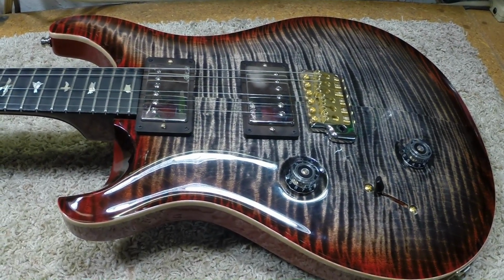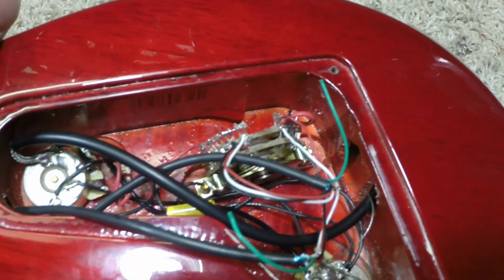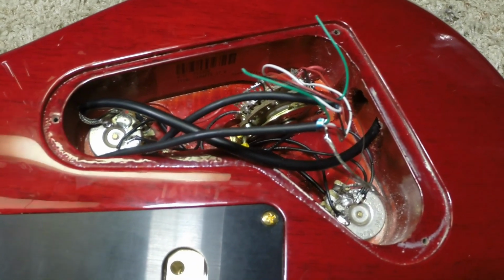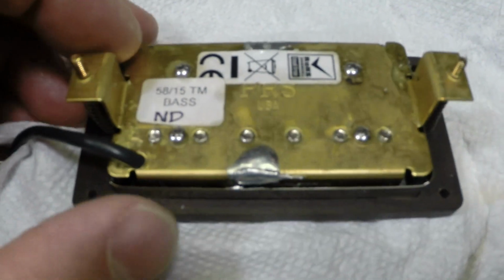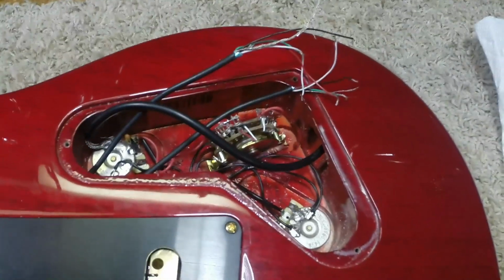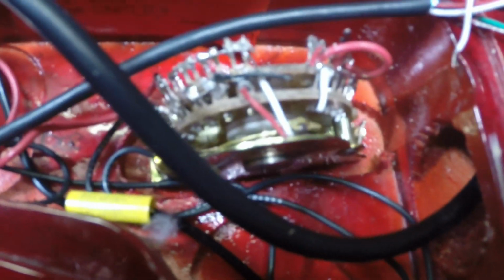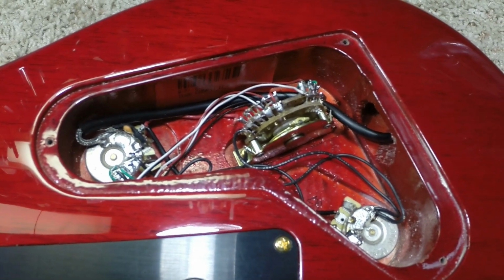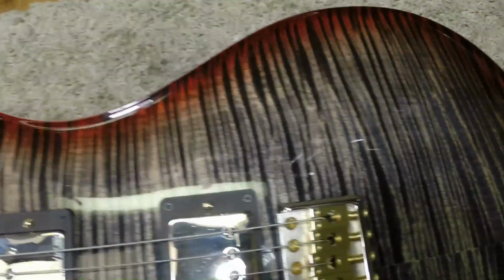PRS Re-Wire Challenge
Pickup repair and re-wiring of an ill fated  PRS